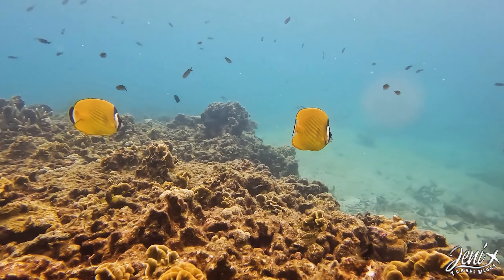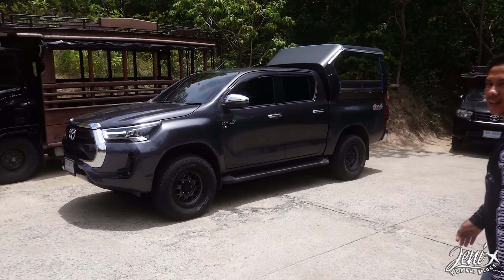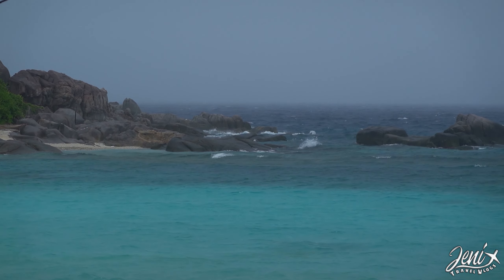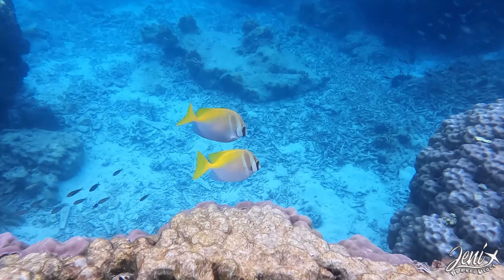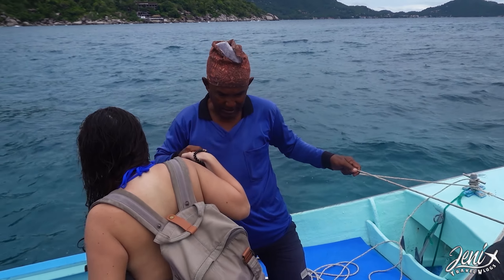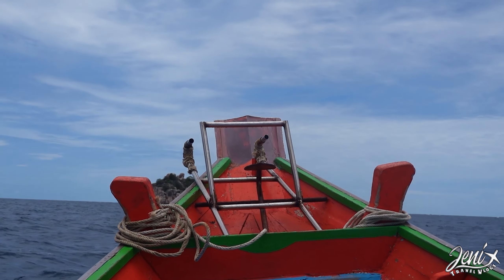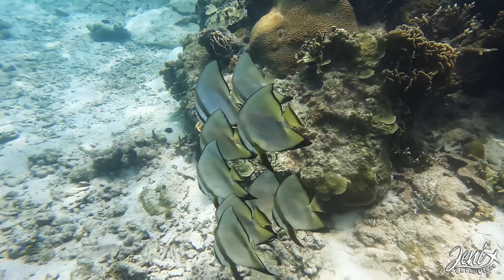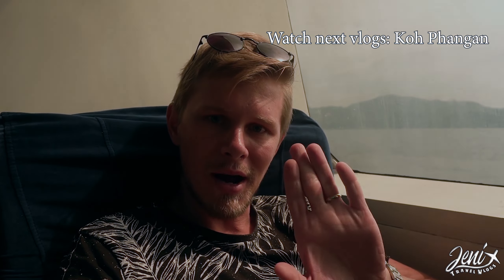Koh Tao: The World's BEST SNORKELING?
We arrived to Koh Tao ,the island known as the best snorkeling spot in Thailand to see if it worth visiting in the most rainy season which is the Monsoon season in September. Also In this video I going to show you how to get there, where to stay and some places you must visit

*chapters*
00:00 - What in this video
00:27 - How to get to Koh Tao
00:59 - Where to stay
01:17 - Shark bay
01:31 - Nang Yuan island
02:27 - Nang Yuan view spot
03:20 - snorkeling at Japanese Garden
03:55 - Shark island
04:24 - Sharks at Aow Luek beach
05:07 - Travel in Monsoon season

Travel from Bangkok?

song 2: AERØHEAD - Path Of The Fireflies

song 3:
 • 'Saviour' by Mona Wonderlick 🇦🇺 | Tro...